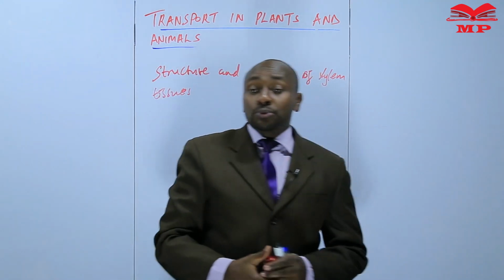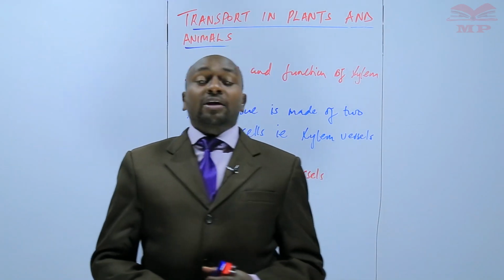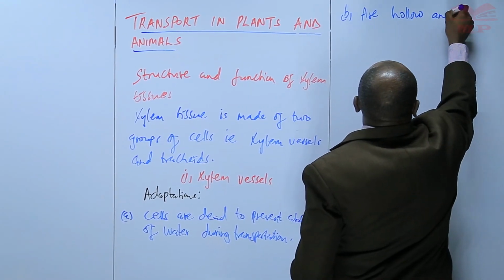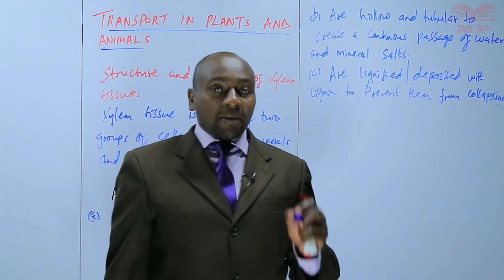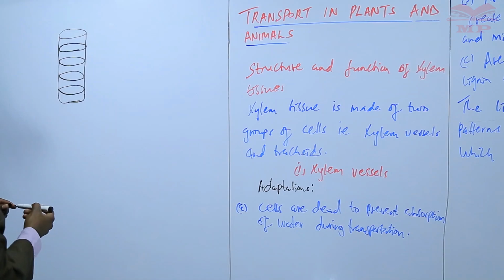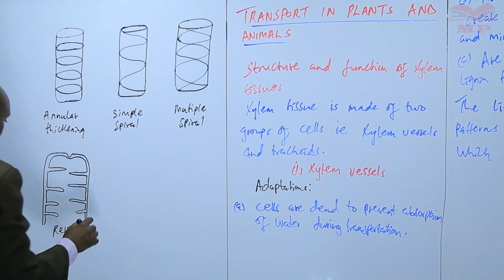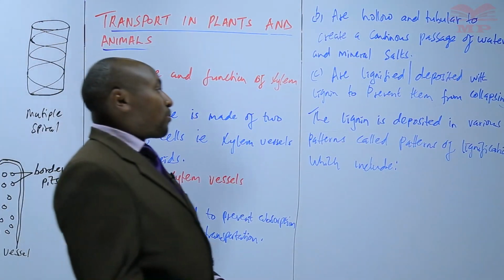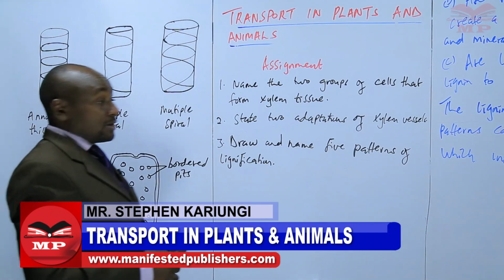STRUCTURE AND FUNCTION OF XYLEM TISSUES _ L11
🌿 Structure and Function of Xylem Tissues – Biology / Plant Biology Lesson 📊

Learn about xylem tissues in this detailed plant biology lesson. Understand their structure, types, and function in transporting water and minerals from roots to other parts of the plant.

💡 Key Topics Covered:

Definition of xylem tissue

Components of xylem: tracheids, vessels, xylem parenchyma, fibers

Types of xylem: primary and secondary

Structure-function relationship of xylem cells

Role of xylem in water and mineral transport

Practical examples in plants and adaptations for efficient transport

Tips for remembering key features for exams

🎯 Who Should Watch:

High school and college students studying plant biology or general biology

Learners preparing for exams in biology, botany, or plant physiology

📘 Learn With Manifested Publishers:
Structured lessons, examples, and exercises designed to help learners understand xylem tissue structure and function effectively.